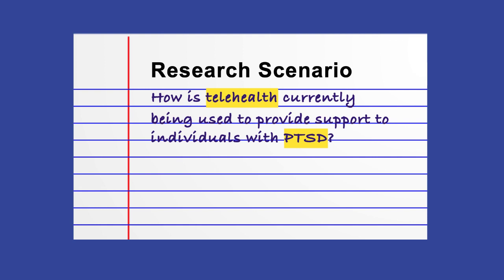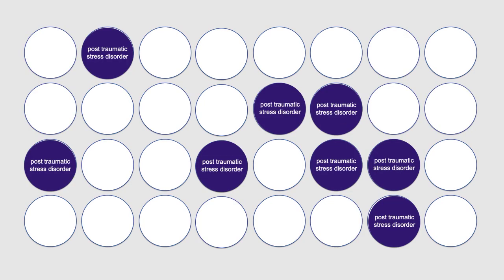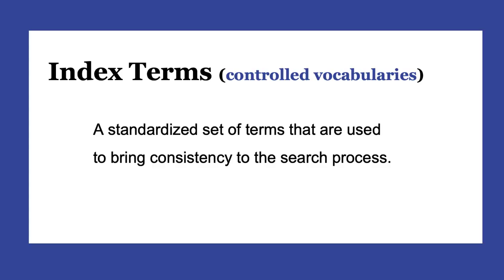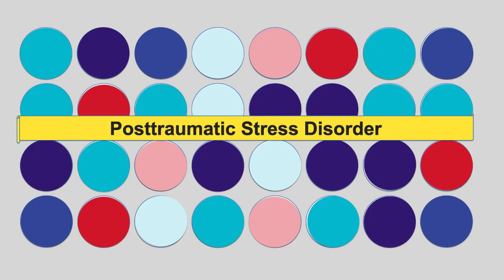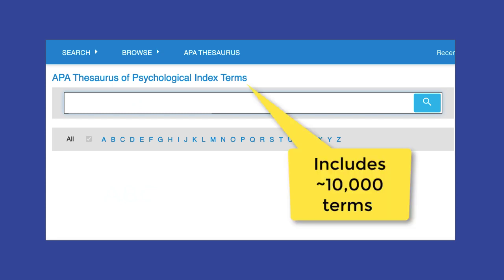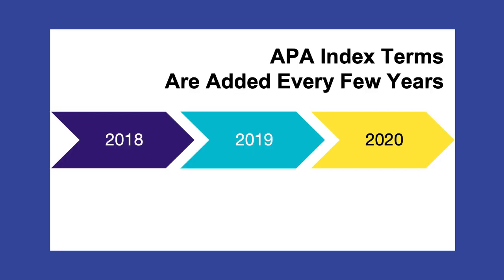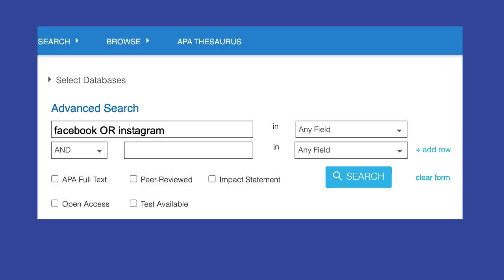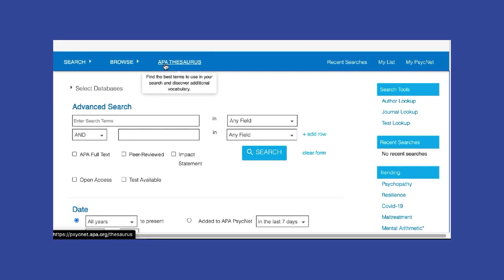Building a Search with APA Thesaurus and Index Terms